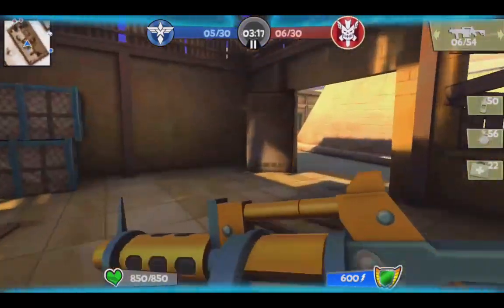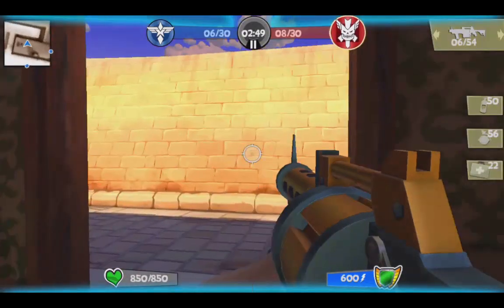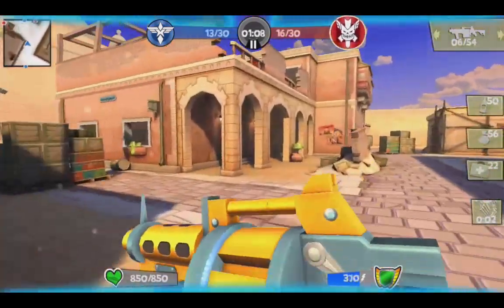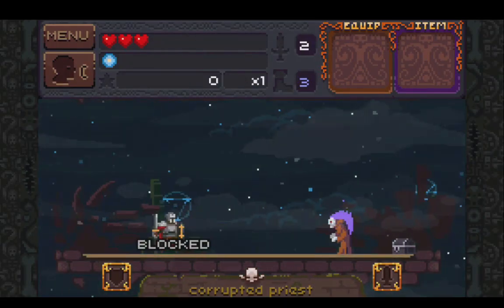Thoughts Re: The Sick Surprise and Balancing.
**Music Linked In Description**
Does the Sick Surprise need further balancing, or is it fine how it is? What do you think? If you enjoyed the video, please let me know, and I'd love to hear your thoughts on the subject too! :D